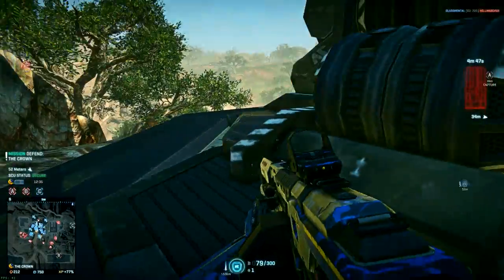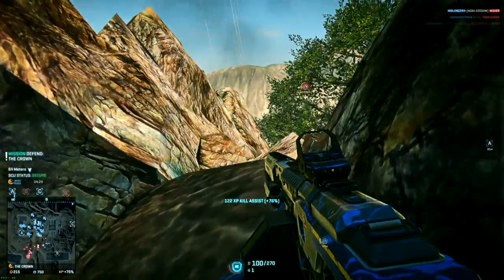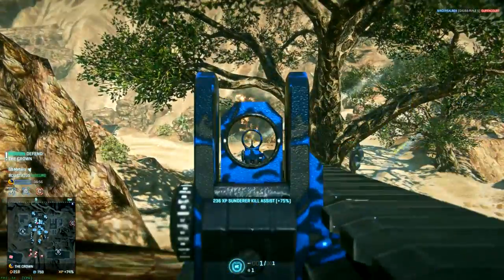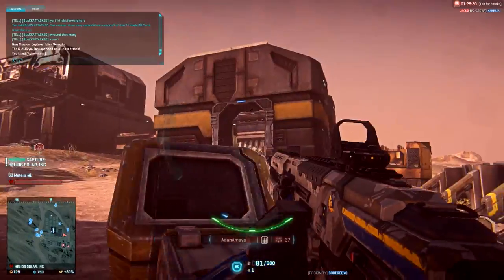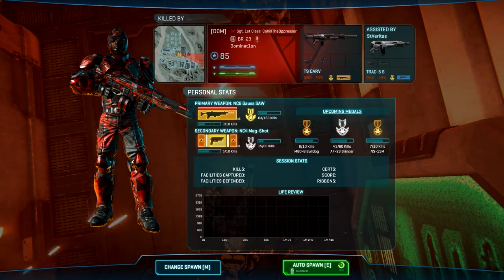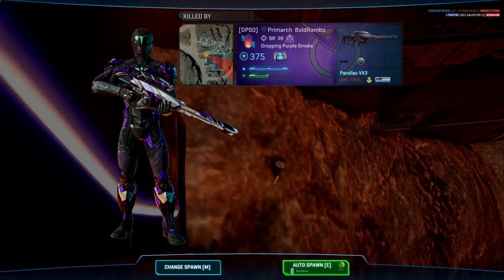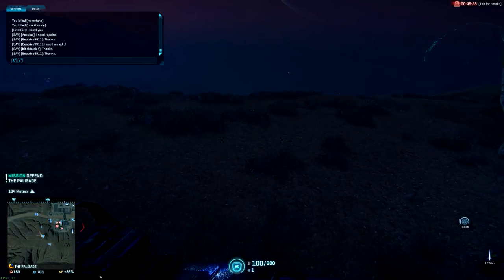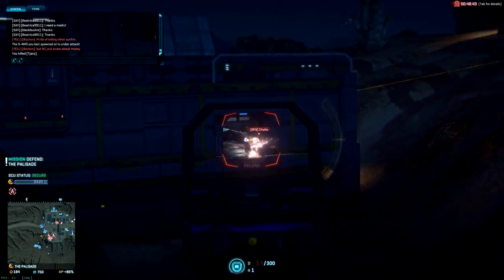Learning the Guass Saw | Becoming the GodSaw | PlanetSide 2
We take a look at how to use the NC6 Guass Saw to its fullest potential. I start by going over some of the stats for this weapon to help you get a idea of how it preforms. Then I go over some tips and tricks for using this weapon.